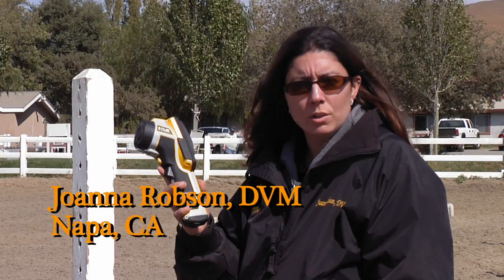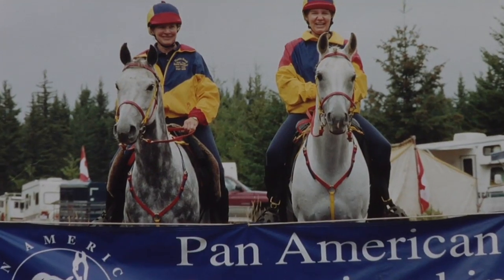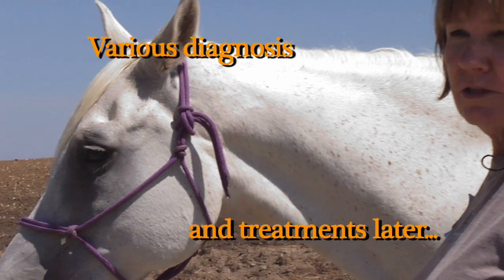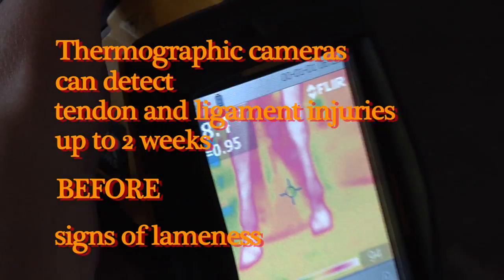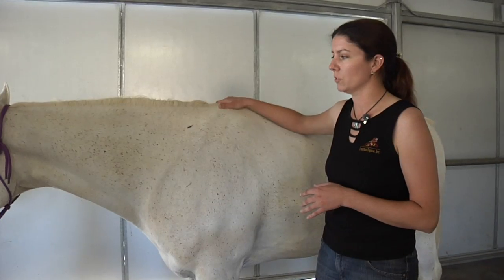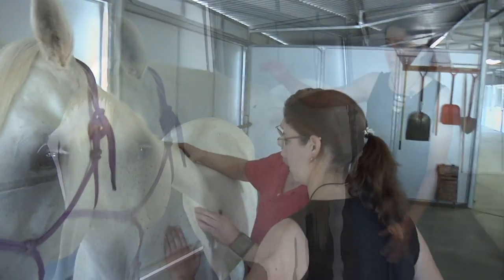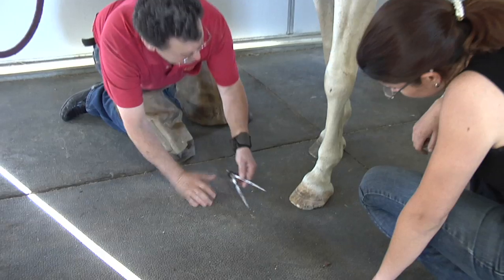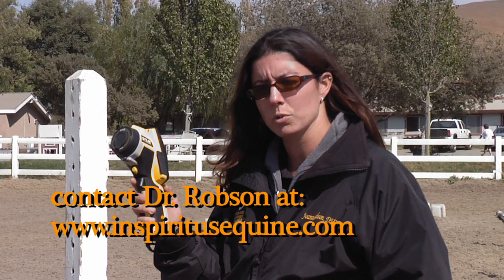Diagnose the hard to diagnose horse using thermograpghy